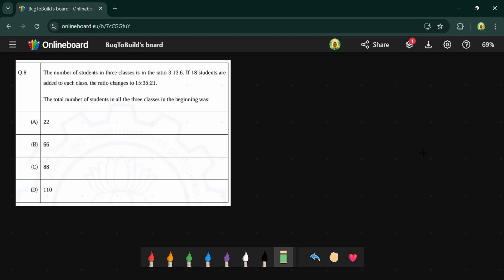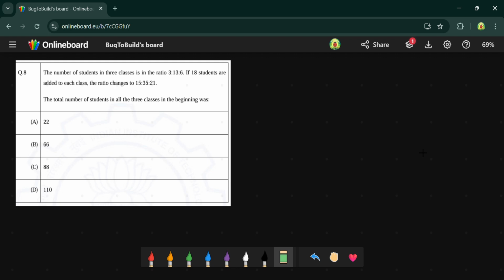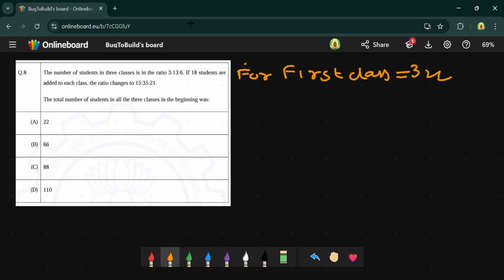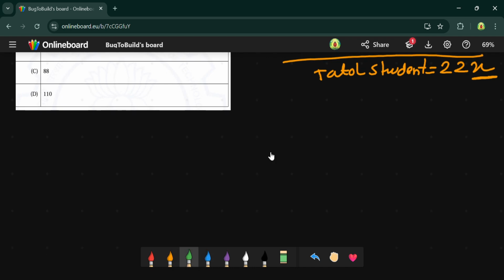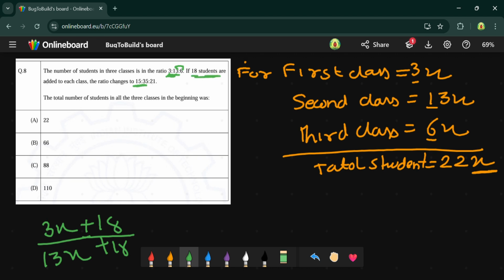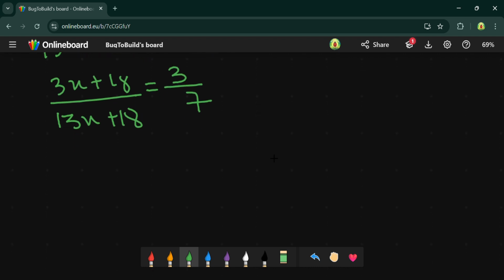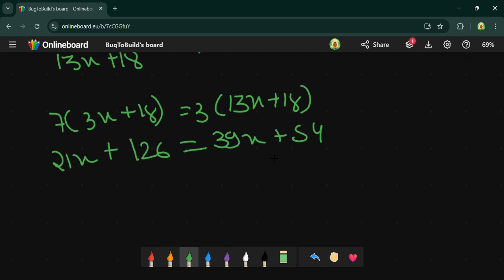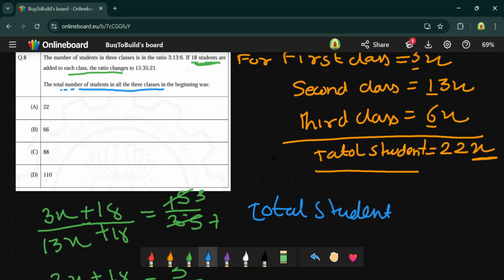Ratio Change Problems | GATE 2021 CSE Previous Year Question | GATE CSE & IT PYQ Solution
Ratio Change Problems GATE 2021 CSE Previous Year Question Solution explained step by step.

In this video we solve a GATE 2021 CSE & IT PYQ related to ratio change concepts. The solution is explained clearly to help students preparing for GATE Computer Science, competitive exams, and quantitative aptitude practice.